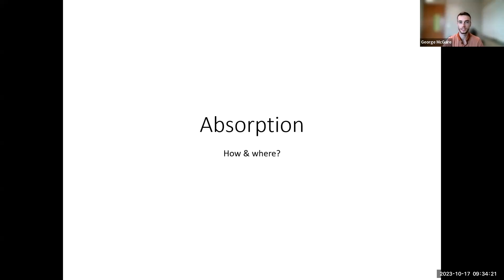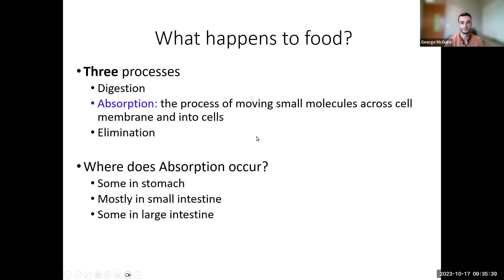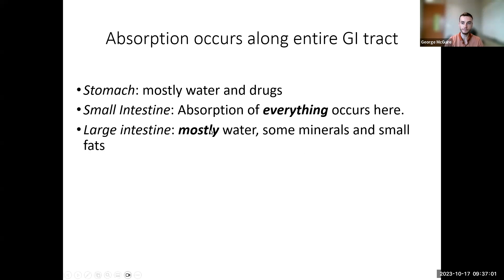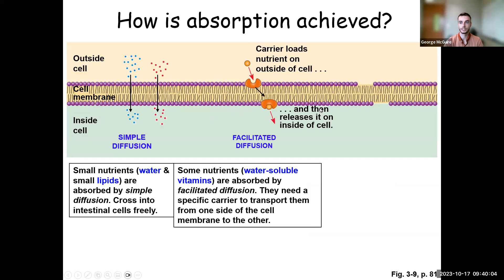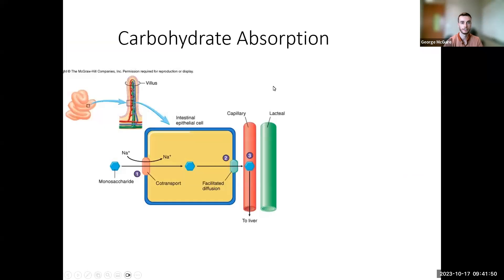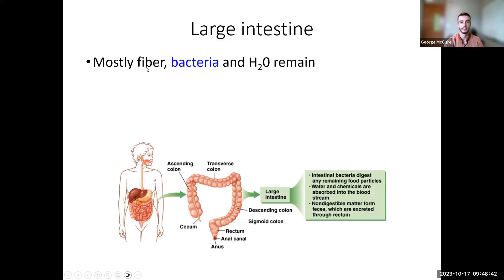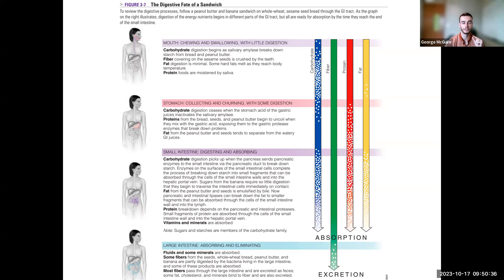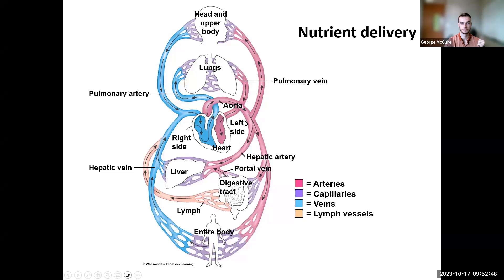Ch. 3 - Absorption (NUTR&101) - Old Recording